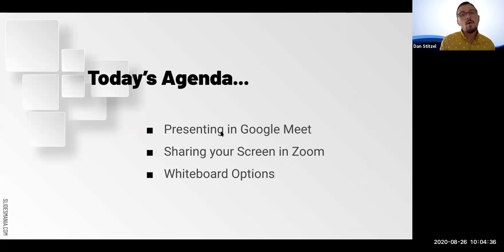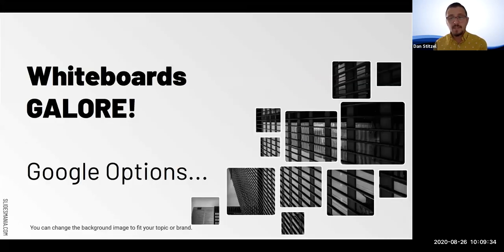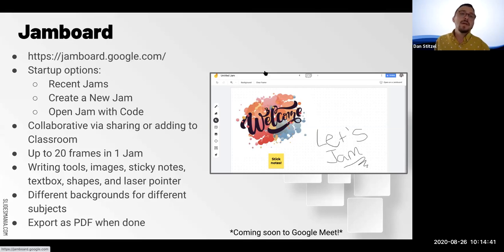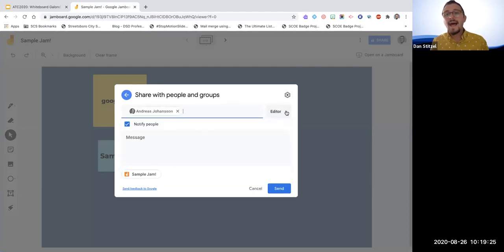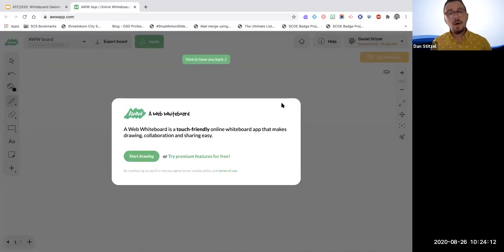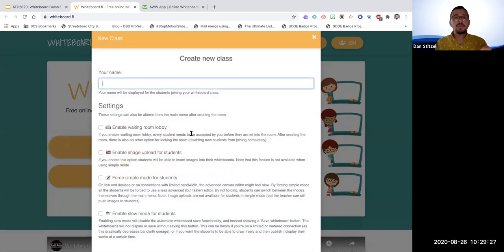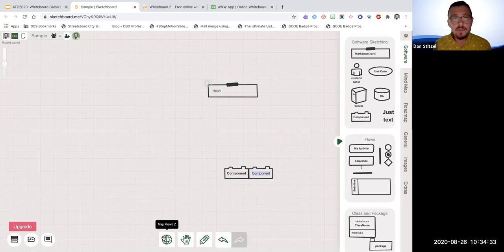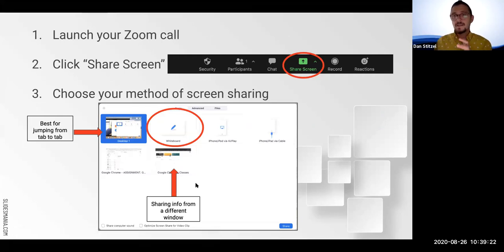ATC2020 - Whiteboards Galore